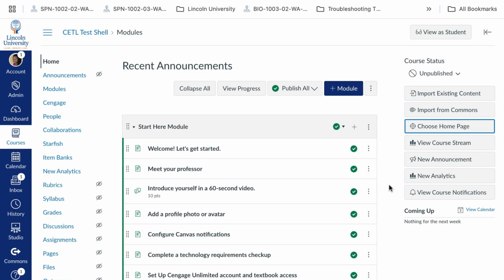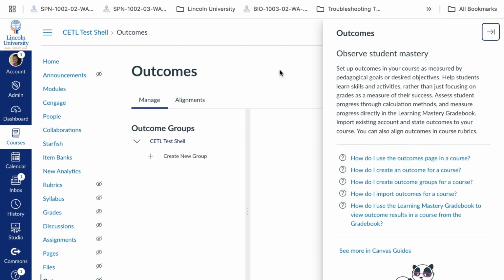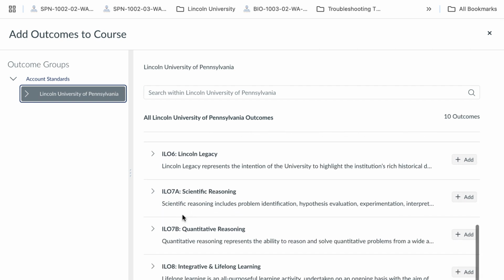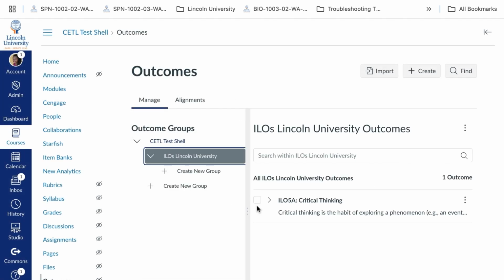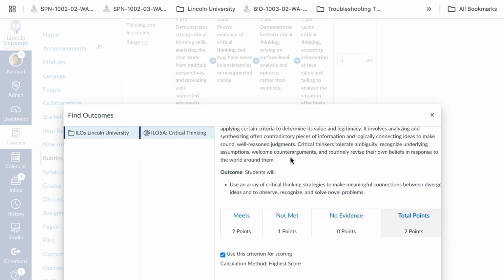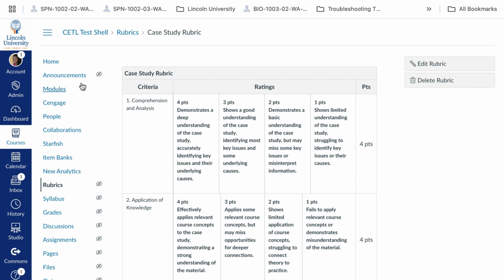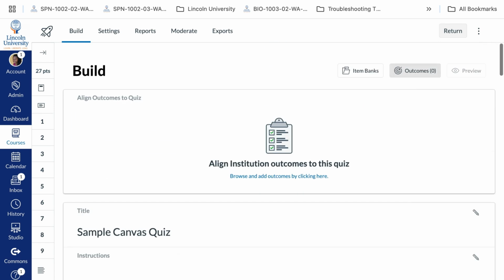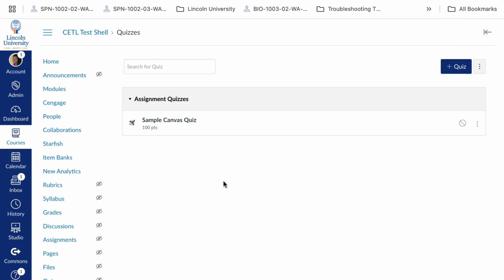Adding ILOs to Canvas Rubrics and Quizzes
This is a video about Adding ILOs to Canvas Rubrics and Quizzes

00:00 Introduction to Adding ILOs to Canvas
00:07 Accessing and Editing Rubrics
00:40 Creating and Finding Outcomes
01:52 Adding Outcomes to Rubrics
02:53 Managing Rubric Points and Criteria
04:06 Adding Outcomes to Quizzes
04:45 Aligning Outcomes in Quizzes
05:14 Conclusion and Summary